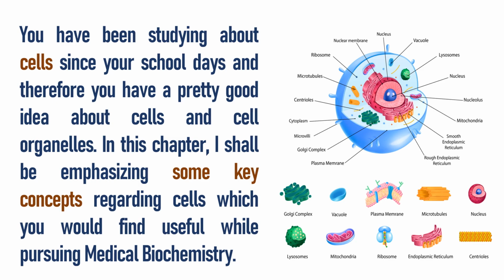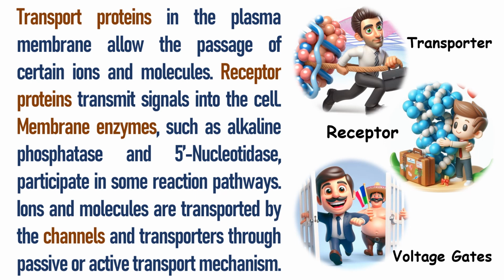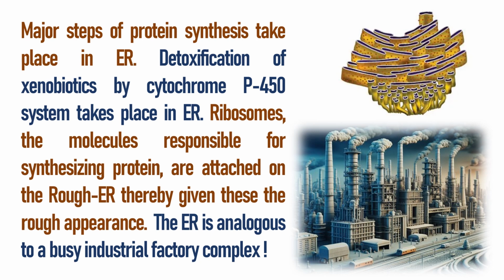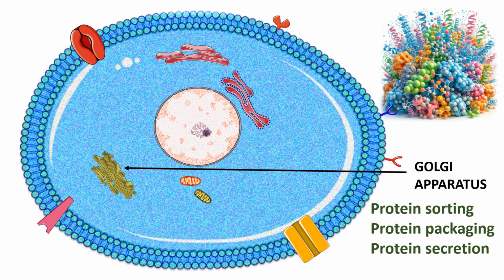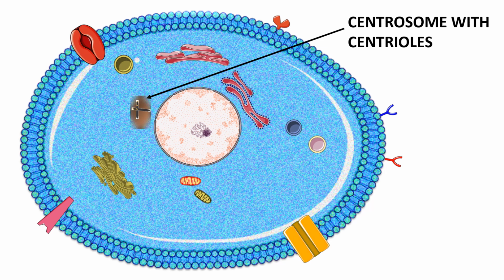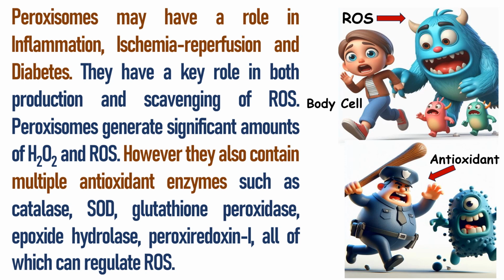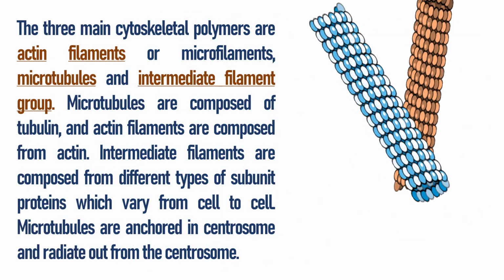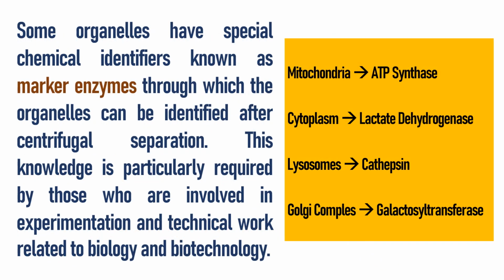3. CELL AND CELL ORGANELLES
Dive into the fascinating world of cells and their organelles with this Medical Biochemistry video! Specifically designed for medical students, this lesson provides a comprehensive overview of cellular structure and function. We'll explore the roles of key organelles such as the nucleus, mitochondria, endoplasmic reticulum, and more, highlighting their importance in maintaining cellular health and their implications in medical science. Join us for an engaging and informative session that will enhance your understanding of the building blocks of life.